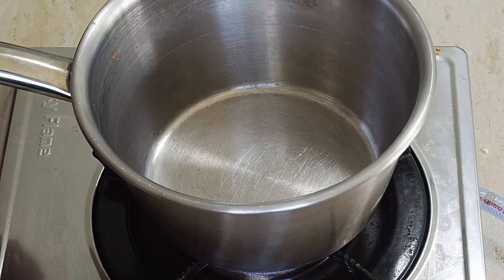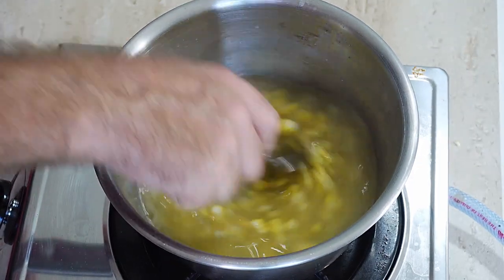Chicken Sweetcorn Egg Drop Soup - Chinese Takeaway Chicken and sweetcorn soup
So easy, so tasty, so filling, this easy to make Chicken and Sweetcorn egg drop soup really hits the spot. If you are feeling under the weather or just wanting a Chinese takeaway style this is the one to make Chicken and sweetcorn egg drop soup.

It would certainly go along way in helping with the production content ❤️

Ingredients

1 egg
Corn -fresh or canned
500 ml water
Chicken stock cube – chicken stock
1/2 tsp salt
1/4  tsp Msg
Cornstarch 3 tbsp – mixed 3 tbsp water

Note: Salt not sugar - a slip of the tongue on the video